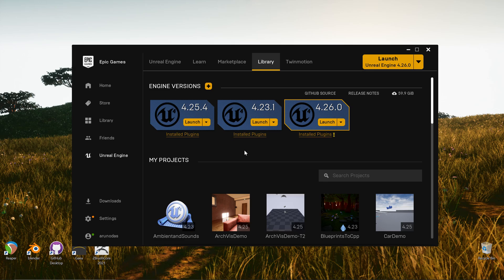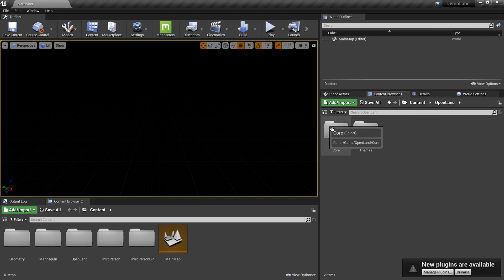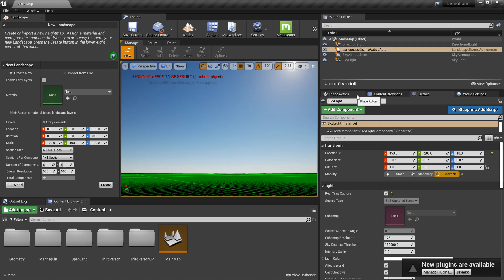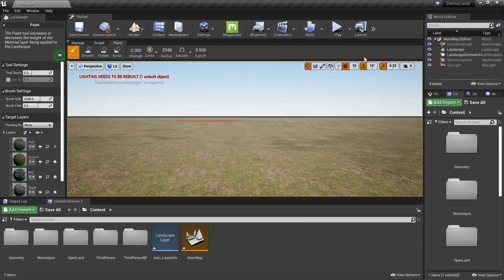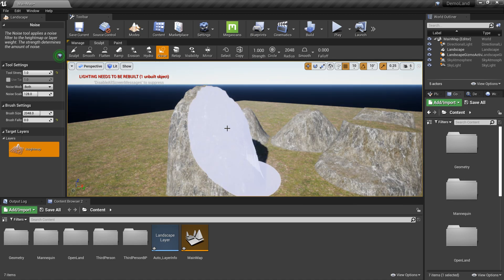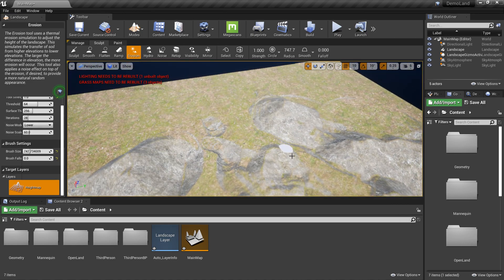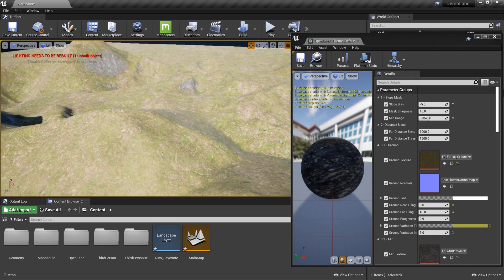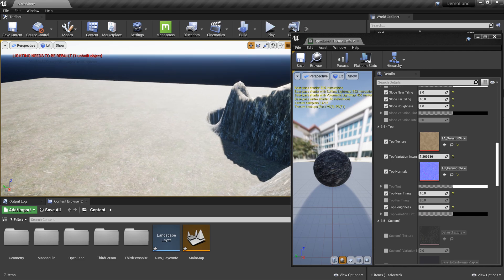Open Land & Unreal Engine - Landscape Basics